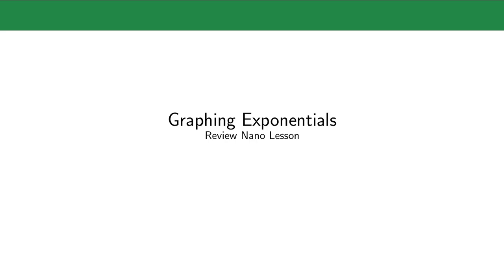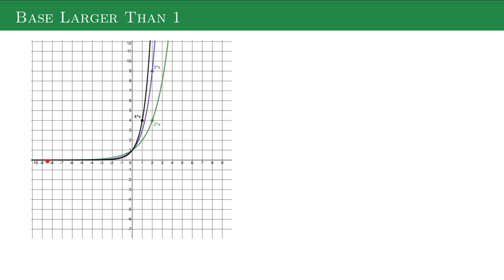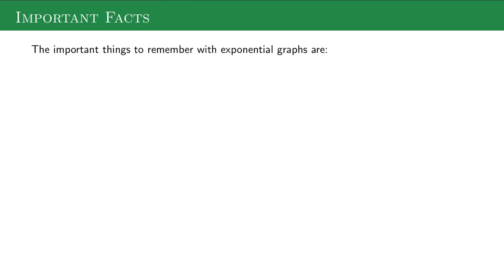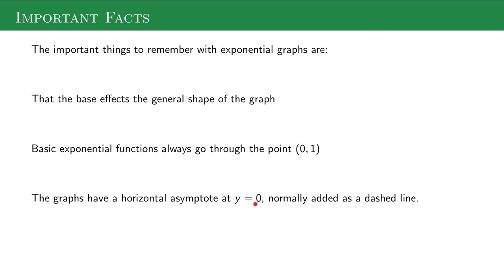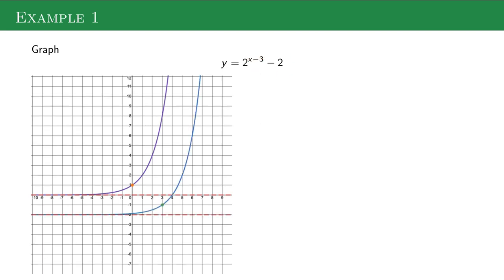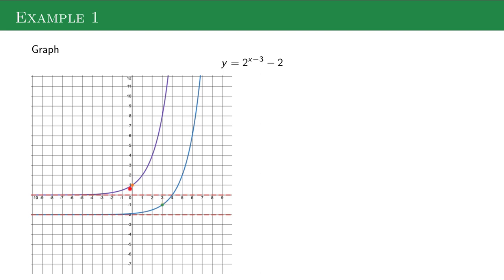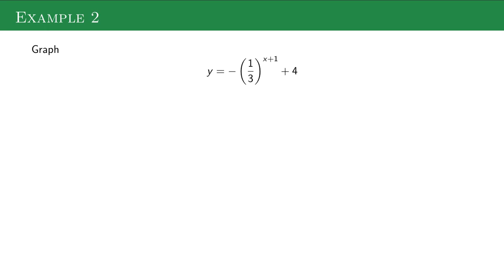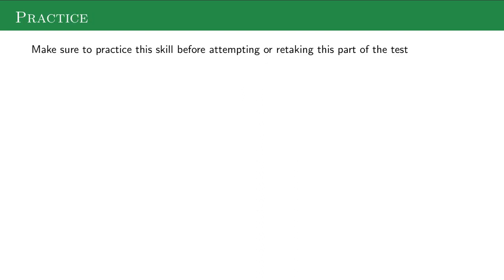Nano Review: Graphing Exponentials